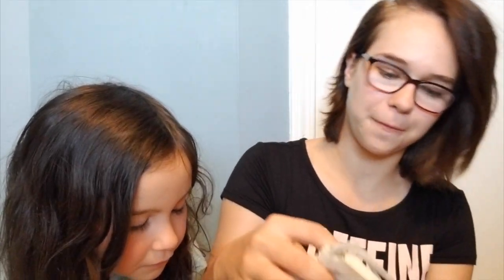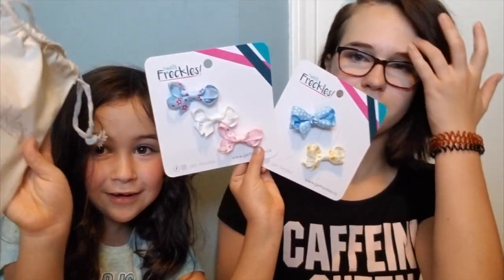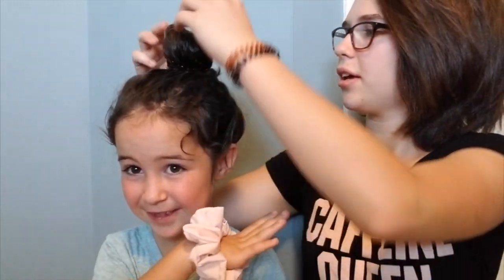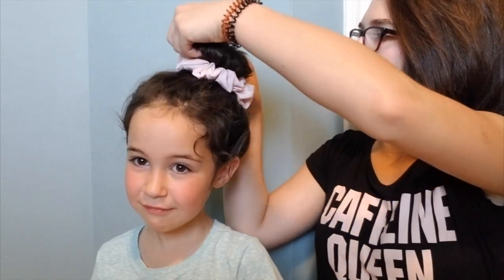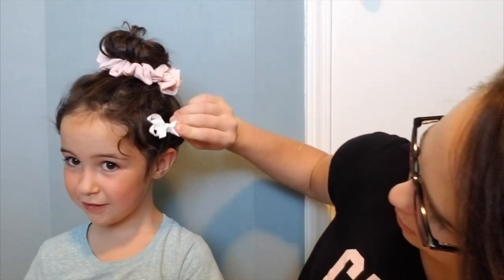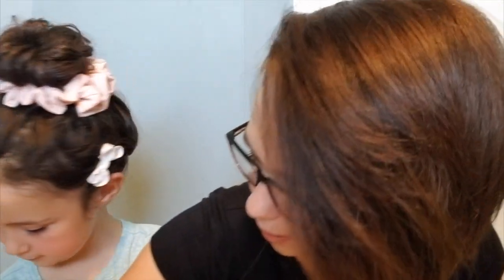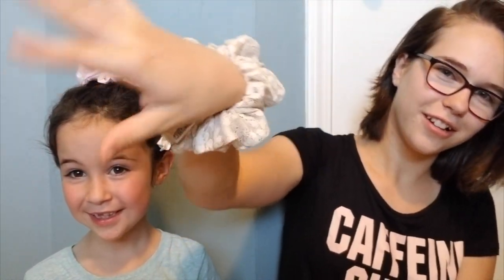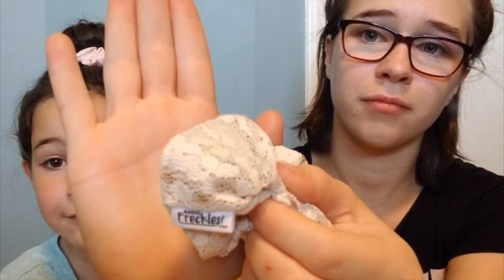Photo Shoot || Handmade, Local Hair Bows & Scrunchies || the little minimalists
Hey guys, we are REALLY fussy about the products we use and keep in our home. That's why we feel so fortunate to be friends with Hello Freckles!. This family company produces handmade, top-quality hair accessories, and we absolutely LOVE them.

Join us as we enjoy a photo shoot together. Then, Emma and Andrea do an unboxing of some of our favorites. These are perfect scrunchies for the teens in your life.

 We simply love  💕this wonderful family and love their products. Girls, please, go and check out their Etsy store or their website.

Vist HelloFreckles!
And don't forget to check them out on the socials!

We use the following devices for our on the road videos and love the quality:

All of our video editing and website design is done on a Lenovo Y70 laptop

We use a TP-Link RE650 to make the most out of campground wifi

If you would like to purchase our photos for your own use, see our gallery on ShutterStock